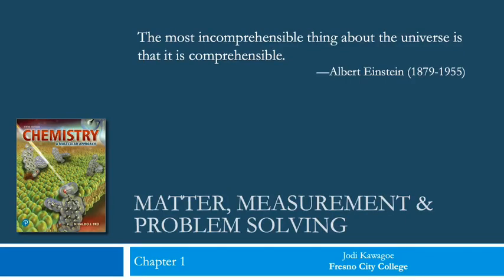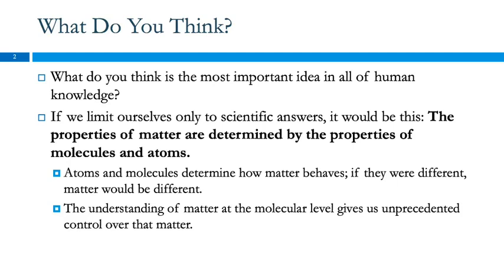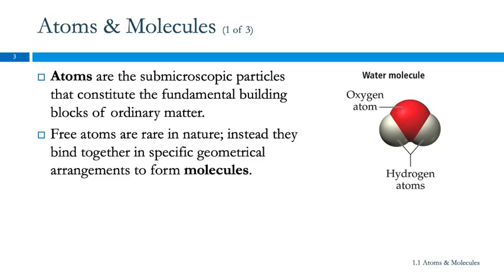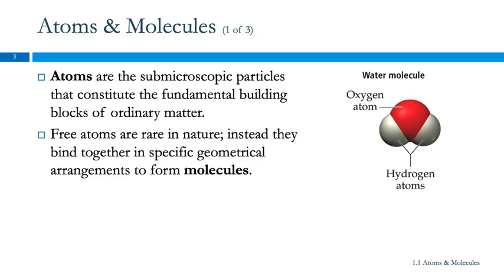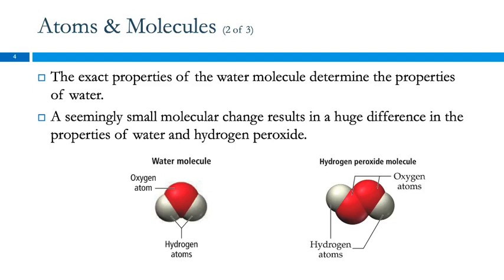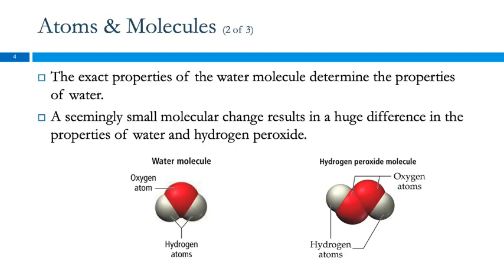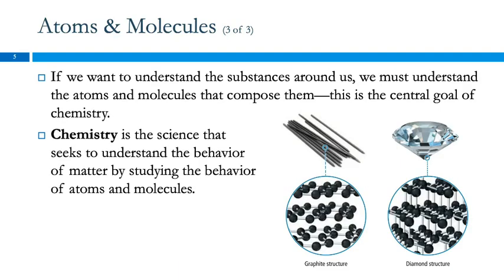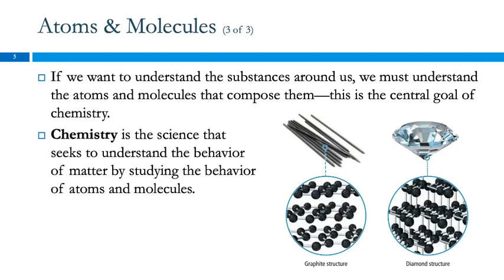1.1 Atoms & Molecules